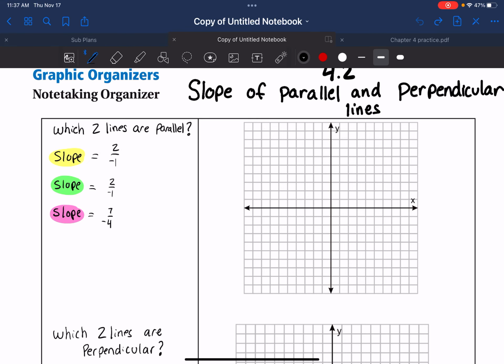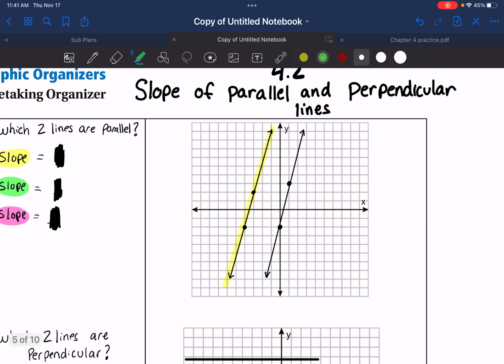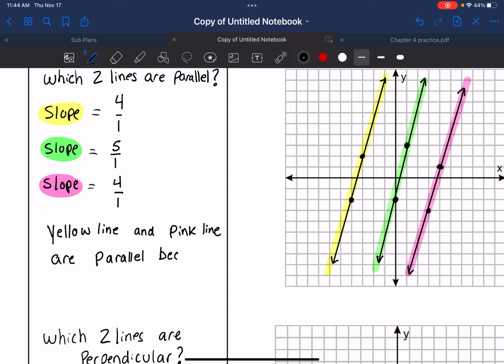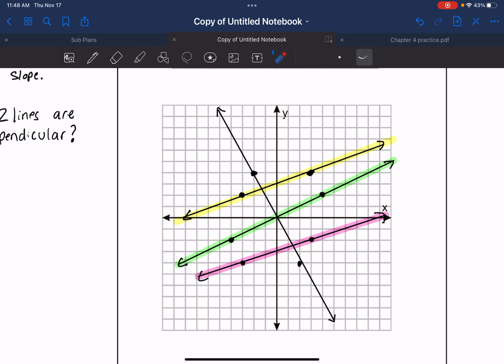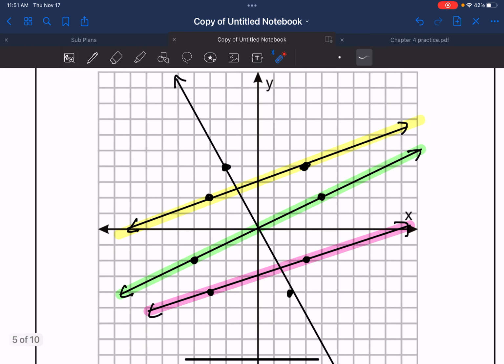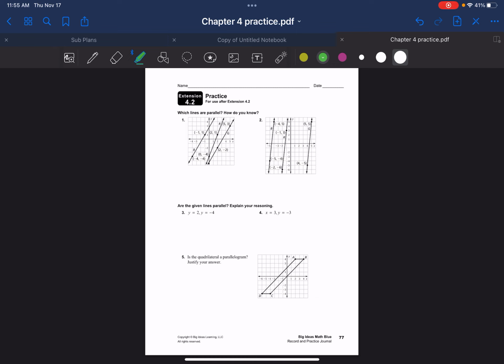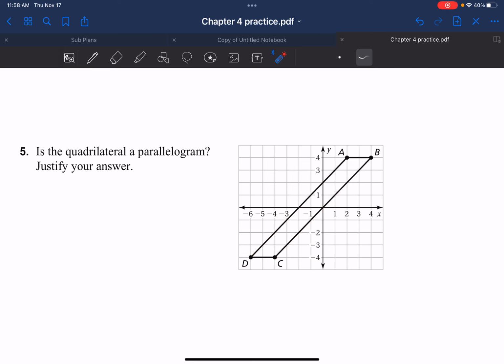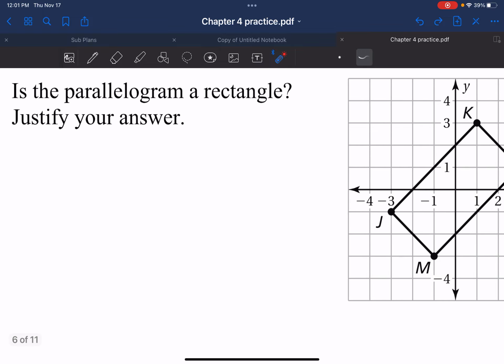8th Grade Math Lesson 4.2 Extension 2022